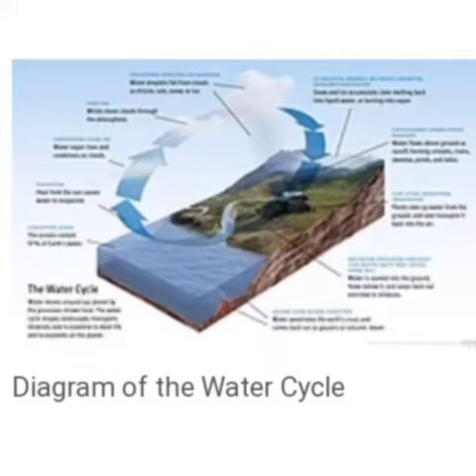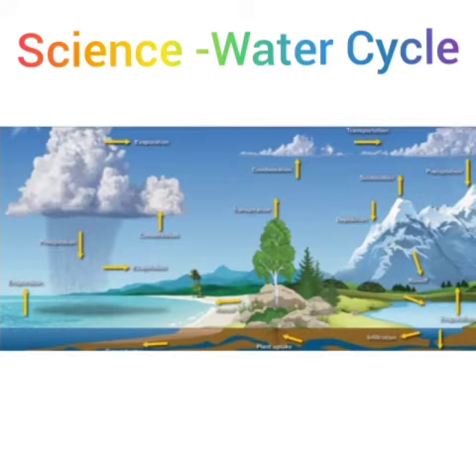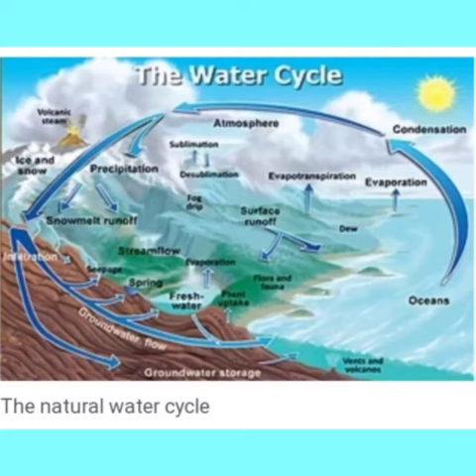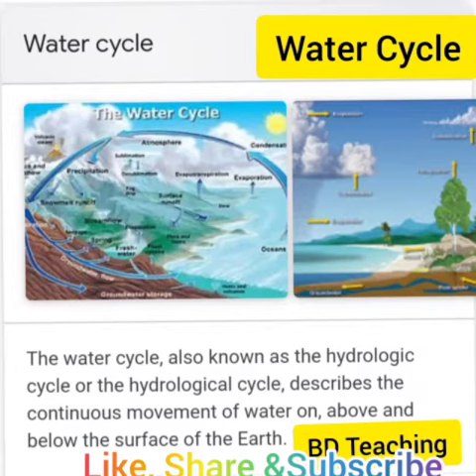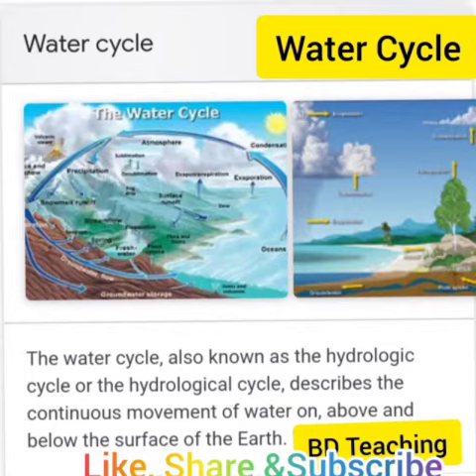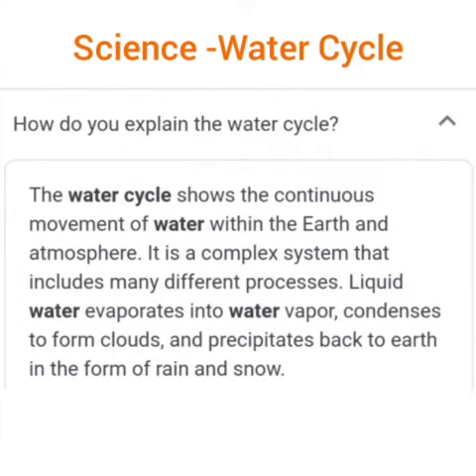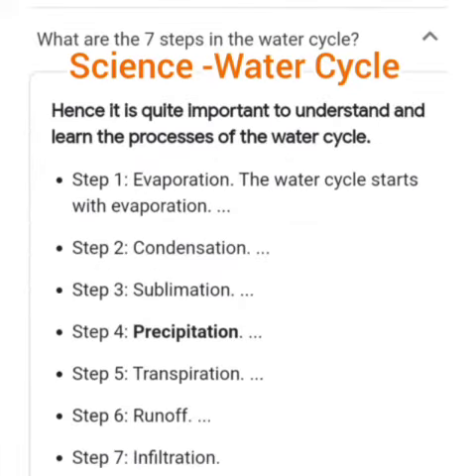Science (English Medium ) Water Cycle.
Science (English Medium )
Water Cycle.